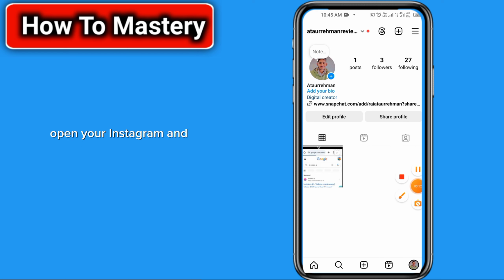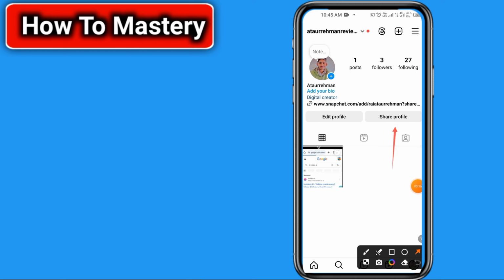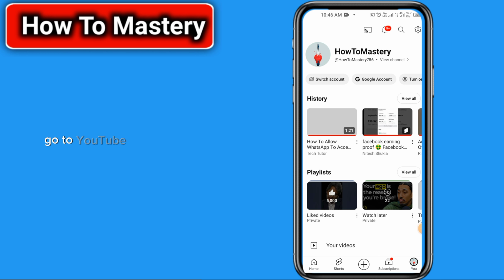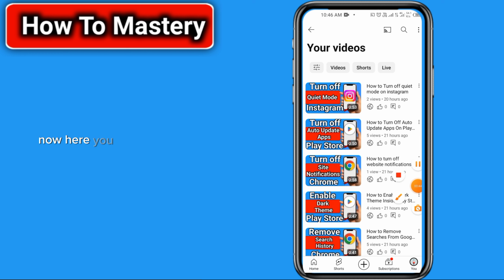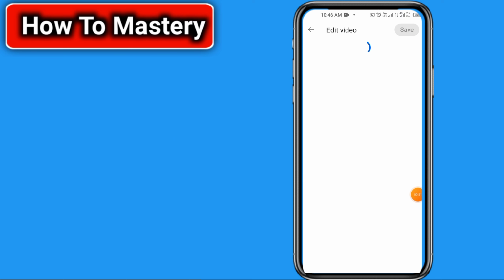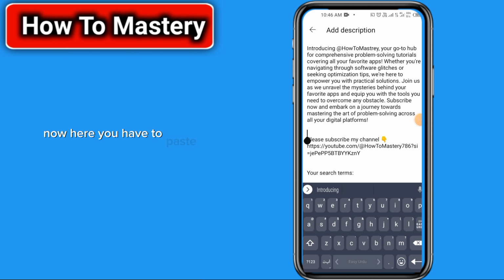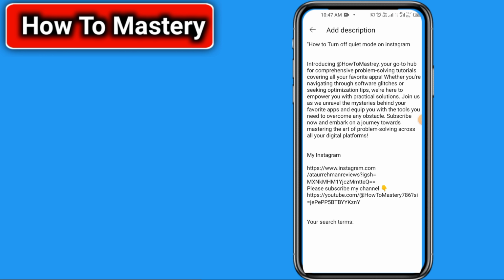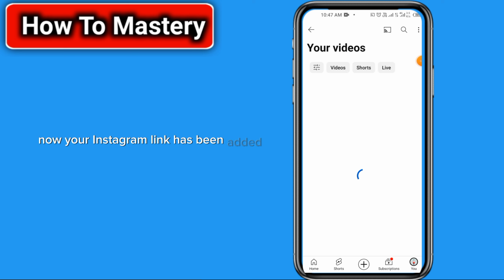How to add instagram link in youtube description